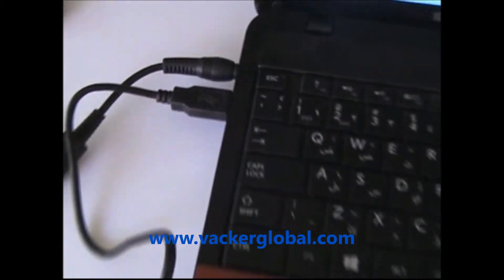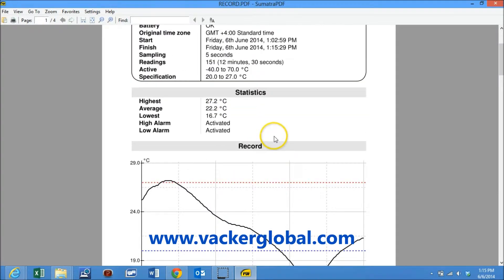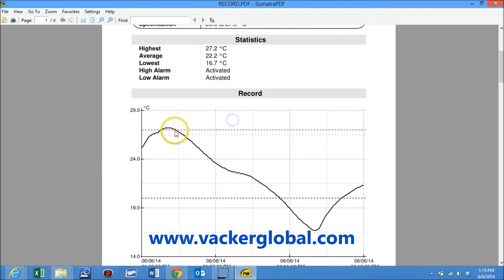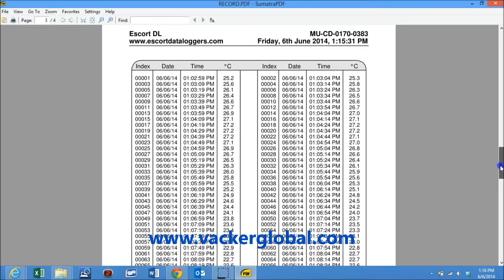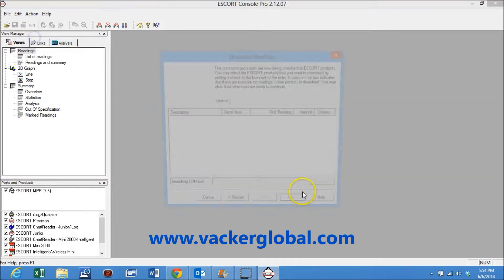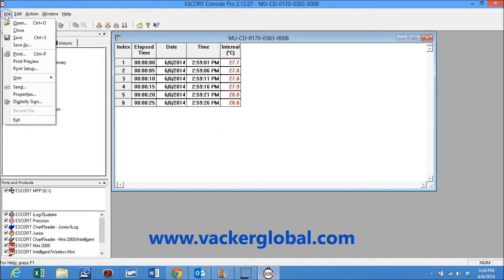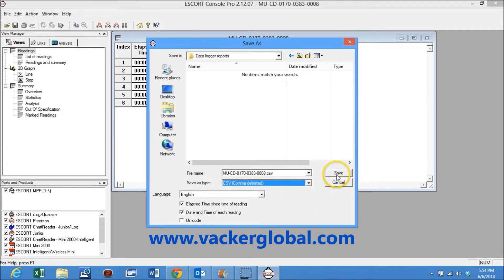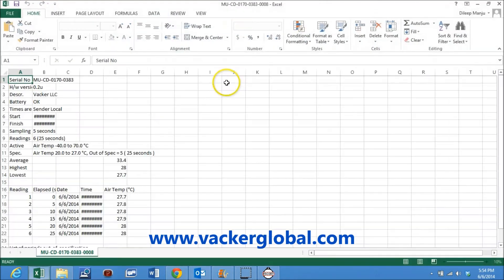How to download data from iMini plus Temperature & Humidity data logger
Vacker Group, UAE supplies various real time temperature monitoring solutions and data loggers manufactured by Cryopak, USA
After stopping the data logger, open the cap on the back side. Insert one end of the  U S B cable into the port and other end to the computer.
Now the data logger automatically opens up as an external memory disk. The logger is shown as a separate drive and a pdf report is automatically generated. This does not require any software and can be generated in any computer.
In the pdf report you can see the summary of recordings, alarms generated, duration of alarm etc. The graph shows the alarms occurred during the entire recording. The second page shows the summary of alarms and corresponding duration. The entire set of readings are generated from third page onwards.
If you require an excel report, please open the Escort pro software. Under actions, click on download data and the entire data will be downloaded to the computer
Now the data can be seen on screen. Now go to file menu and click save as. Select the desired location and file format. If you require an excel report, click C S V under format and save.
Now go the location and open the excel file. Here you can see the same data and summary as seen in the pdf report

Vacker LLC, Suite 306, RKM Building, Hor Al Anz, Deira, Dubai